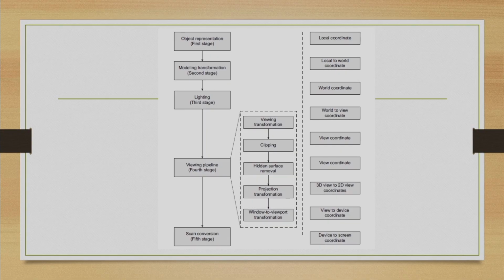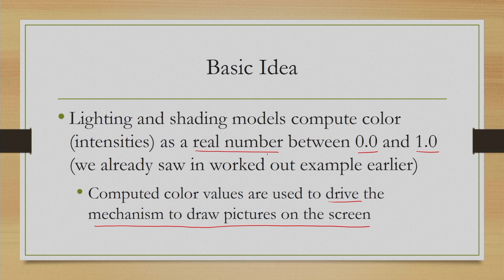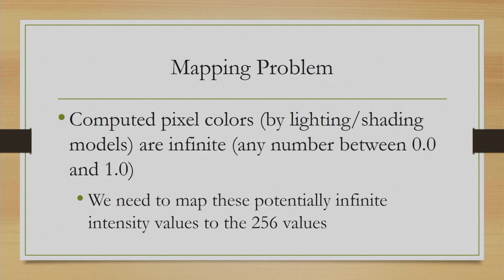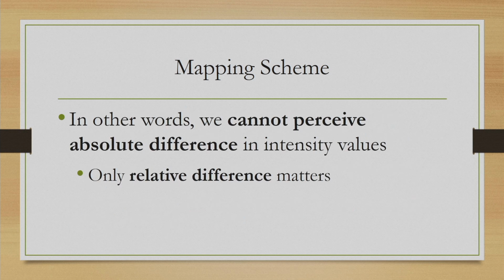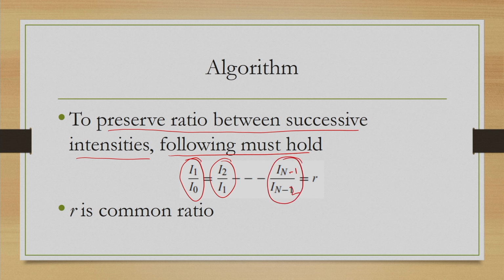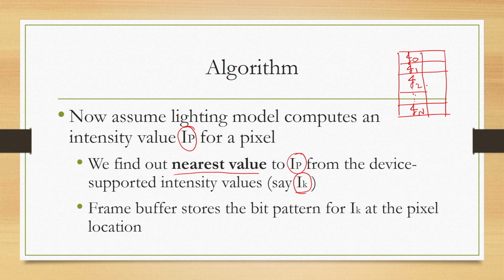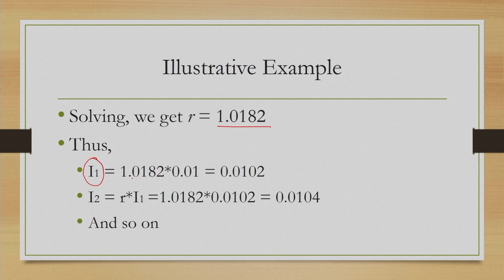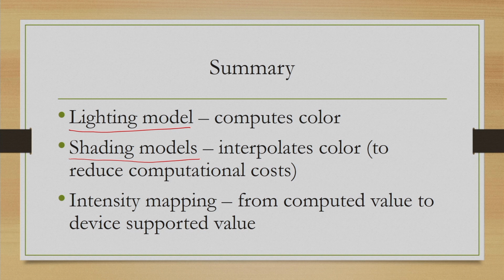Lec 16: Intensity mapping